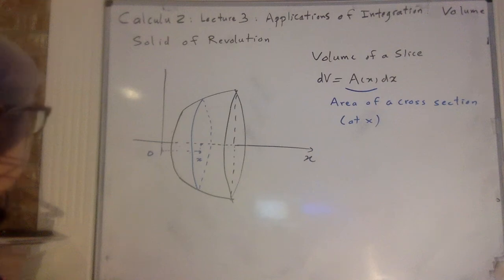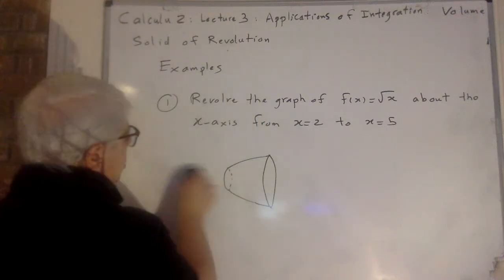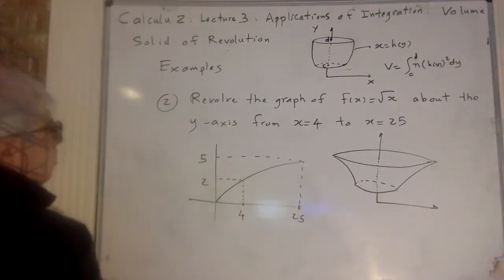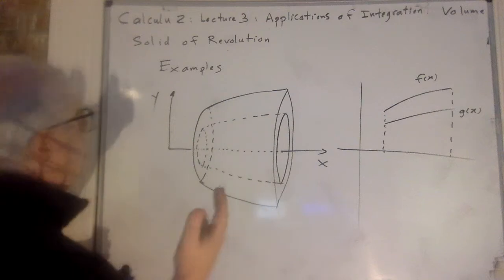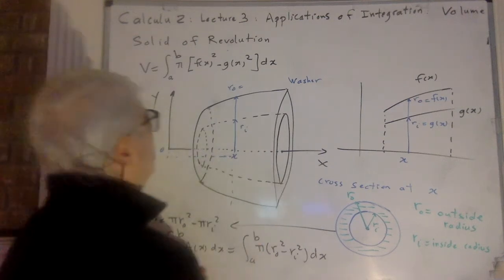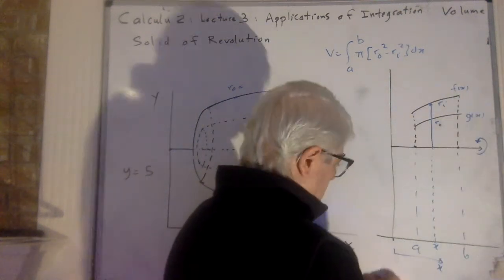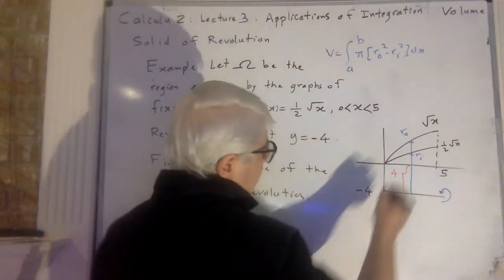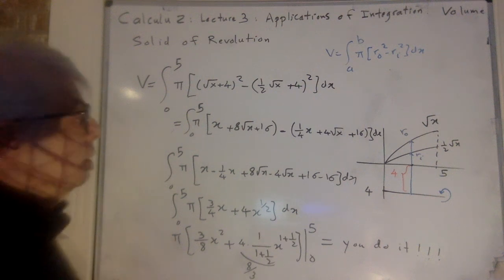Lecture 4 Volume 2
Calculus 2. Chapter 6. Volumes. Based on Stewart's Calculus book.